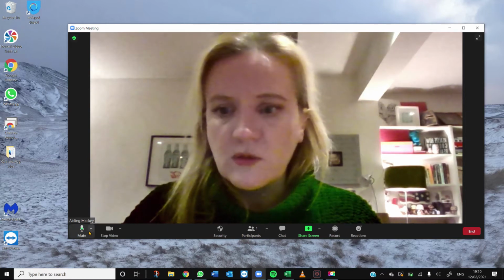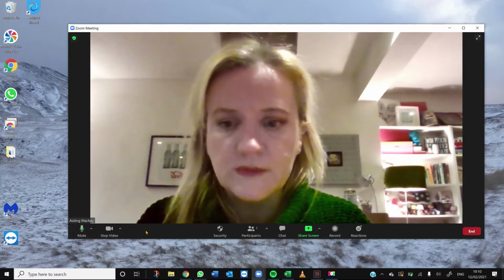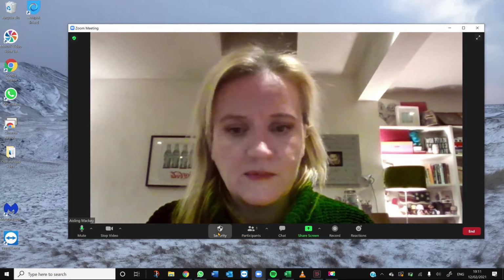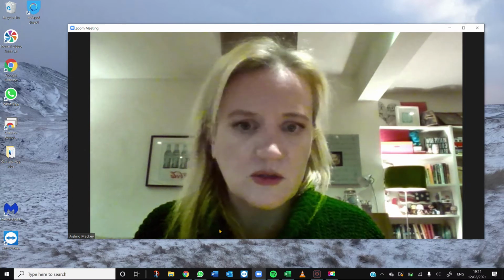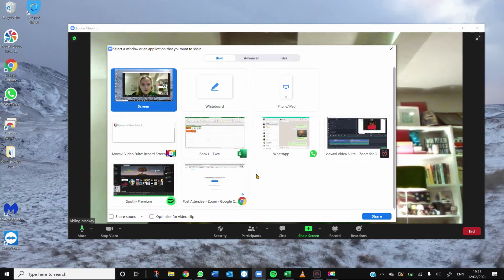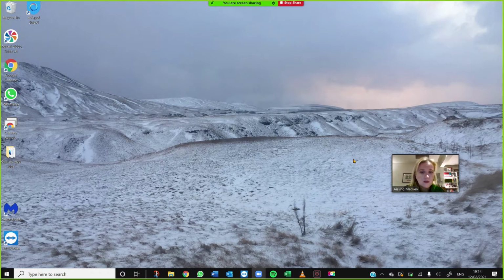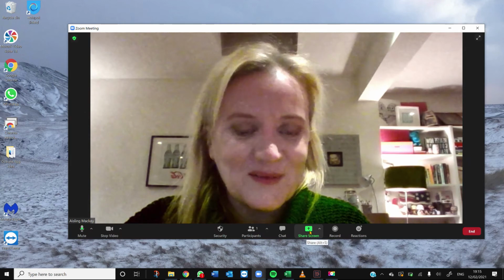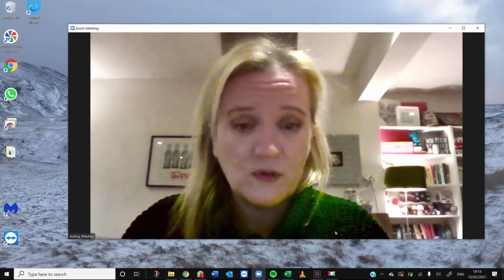Zoom - Simple Instructions - Extra Features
Zoom Instructions - Simple and Straightforward - for Over 25s :)  This Video covers some additional Zoom features not in the first, including Sharing screens/presenting, Raising Your Hand during a call, changing your Screen Name and other aspects of Zoom not covered in the previous beginner's video.